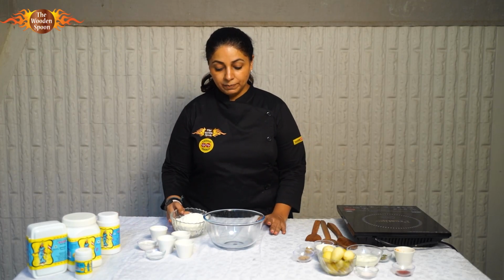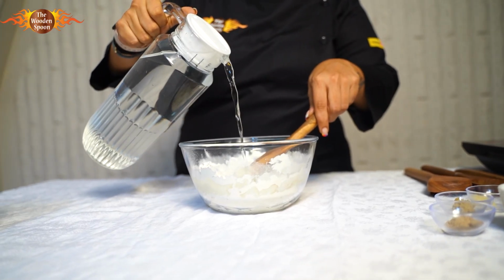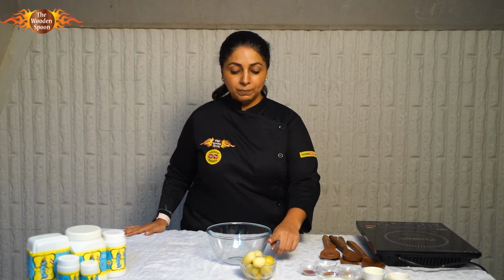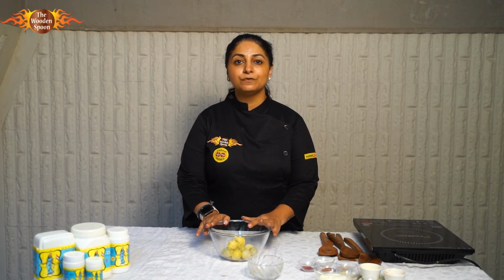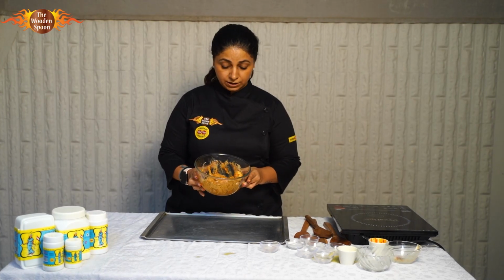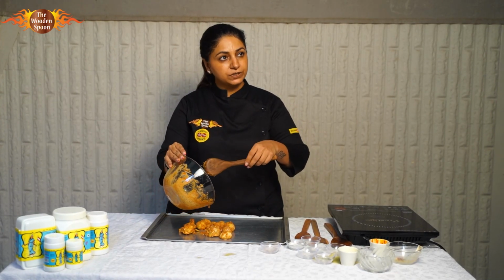Aachari Aloo Roll Recipe | Chef Nupur M Varma | Powered by Vandevi Hing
Get ready to roll with Nupur Varma on The Wooden Spoon!

In this mouth-watering episode, Nupur shows you how to make the ultimate snack - Aachari Aloo roll - using the secret ingredient of Vandevi Hing.

With her easy-to-follow instructions and creative cooking tips, you'll have this delicious treat ready in no time. So why settle for boring snacks when you can spice things up with Nupur and Vandevi Hing?

Aachaari Aloo Roll
Ingredients
1 cup maida
2 tbsp. wheat flour
2 tbsp. corn flour
1 tbsp. cream
1 tbsp. curd
½ tsp. baking pwd.

Method
For Wraps
Knead a soft dough.
Roll out rotis.
Deep fry in oil, very lightly
For Rolls
Roll out rotis.
Half roast on the tawa.
Basic Maida Paste
Ingredients
1 tsp. maida
½ cup water
Method
Cook until thick.
Cool and use as required.

250g baby potaotes, parboiled and skin removed
50g curd
1 tbsp mustard oil
2 tbsp ginger garlic paste
1 tsp red chilli pwd
½ tsp kasuri methi
2 tsp garam masala
1 tsp chaat masala
4 tsp pickle masala
½ tsp black salt

Method
Mix all the ingredients and let the potato marinte for 2 hours.
Drizzle with oil.
Bake in a preheated oven @180C for 15-20 minutes.
Sprinkle with chaat masala and serve hot.